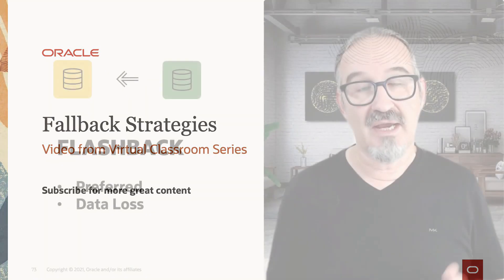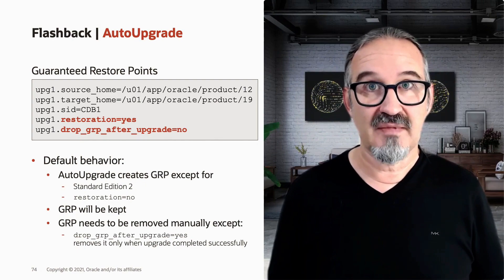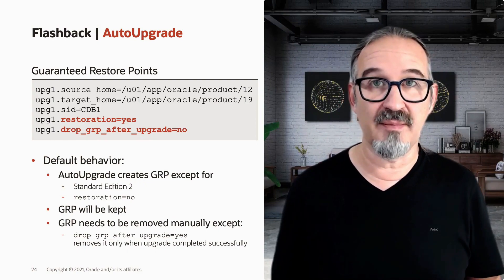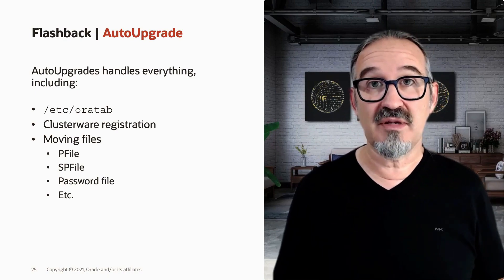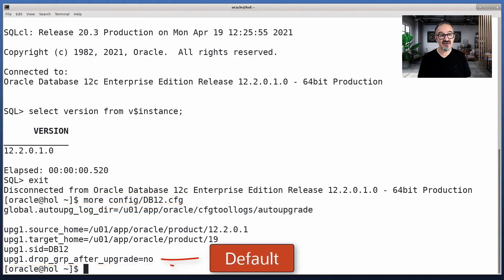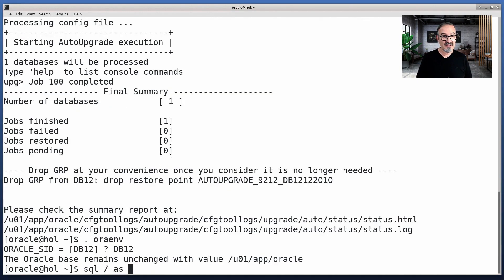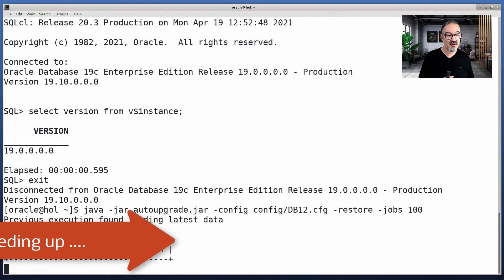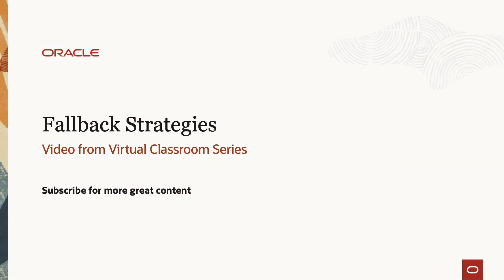Reverting an Oracle Database upgrade using Flashback Database and AutoUpgrade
If you need to revert an Oracle Database upgrade, you can easily do that when you upgrade with AutoUpgrade. With just a single command, you can instruct AutoUpgrade to revert all changes made and return the database to the pre-upgrade state.